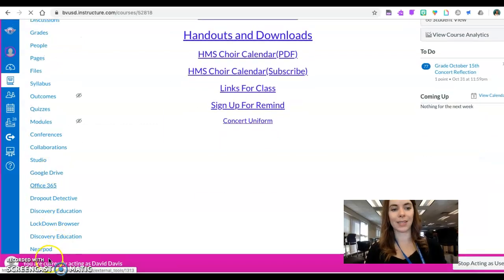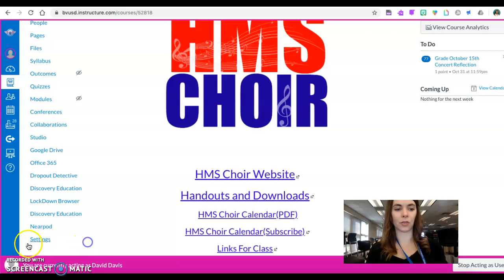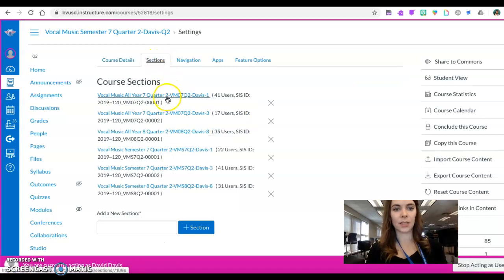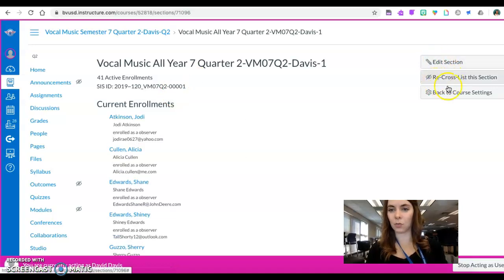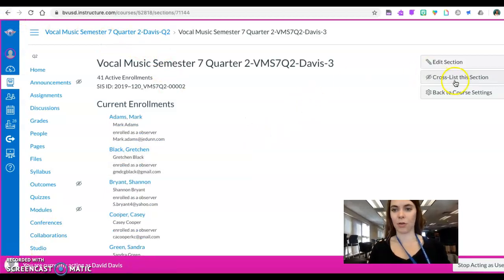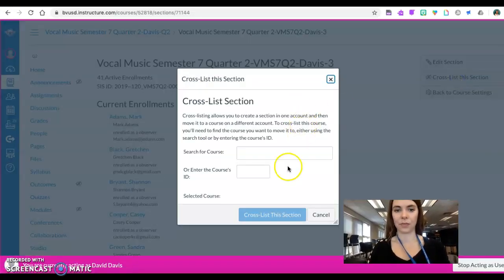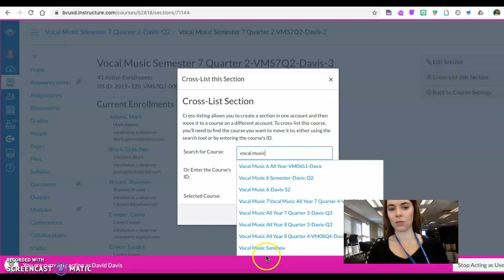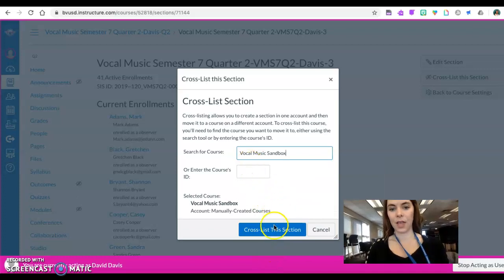Cross-Listing in Canvas